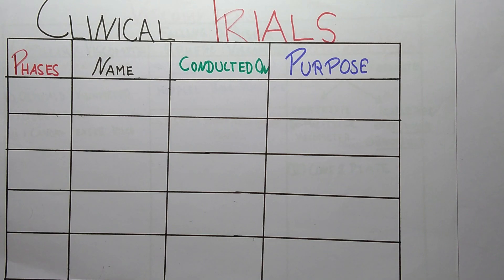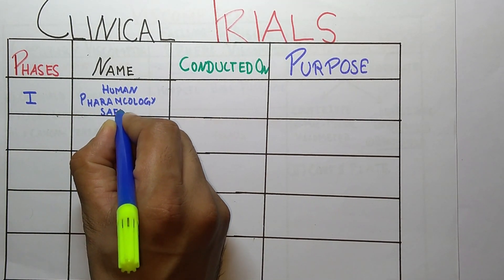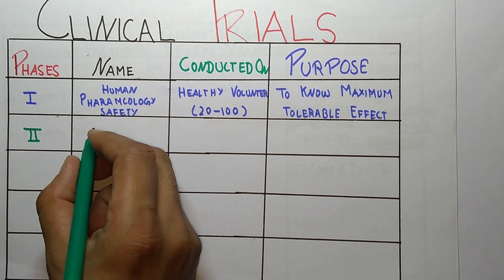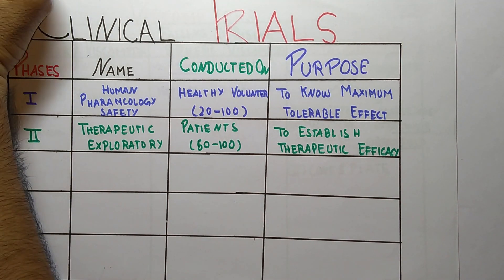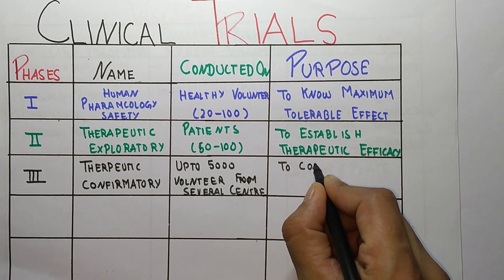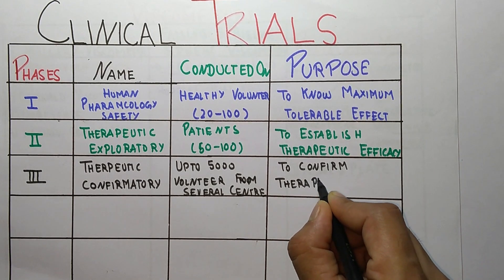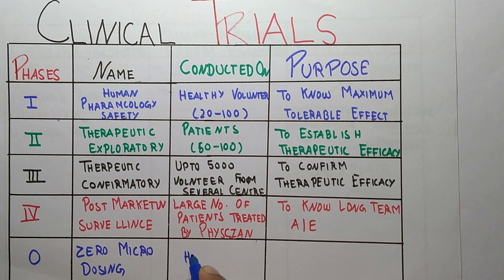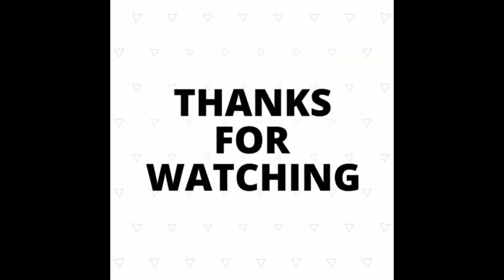CLINICAL PHASES | GPAT | NIPER | PHARMACIST | DI l RANK BOOSTER -8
This video discuss about the phases of clinical trials with detailed explanation .